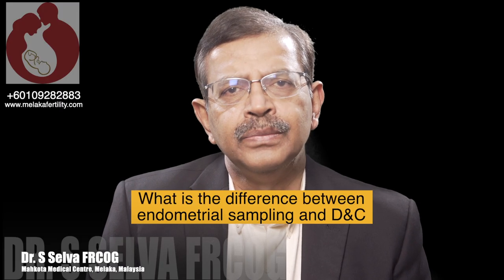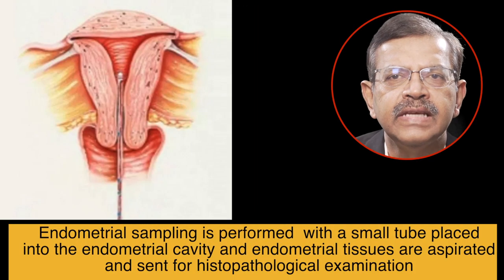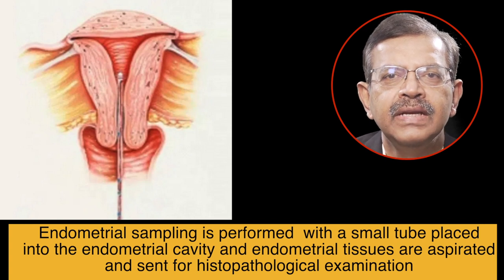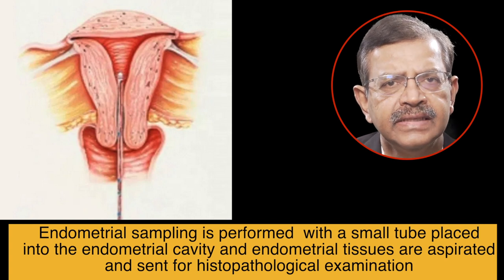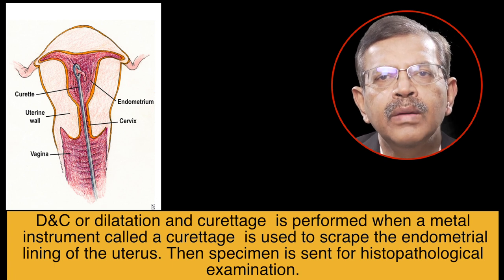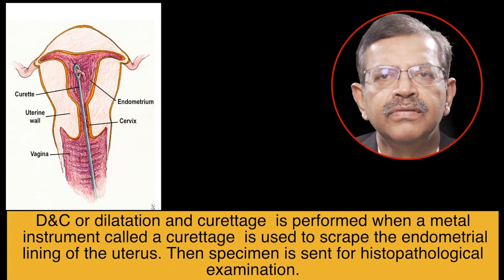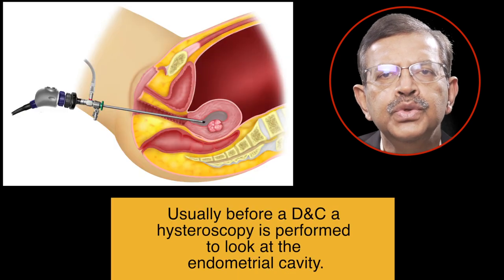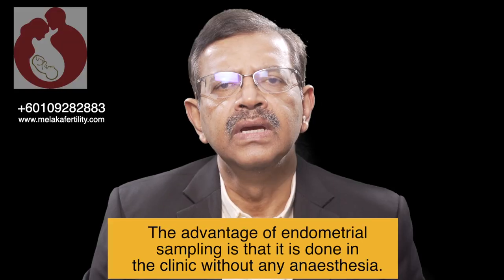What is the difference between endometrial sampling and D&C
In this video will explain the difference between endometrial sampling and D&C (dilatation and curettage.

▶ Visit my webpage to receive a free book entitled "Laparoscopic Surgery in Gynaecology and common diseases in women.